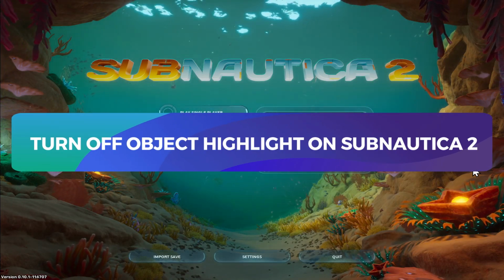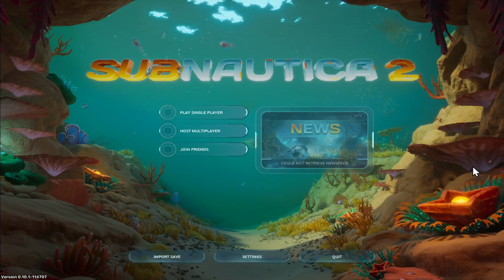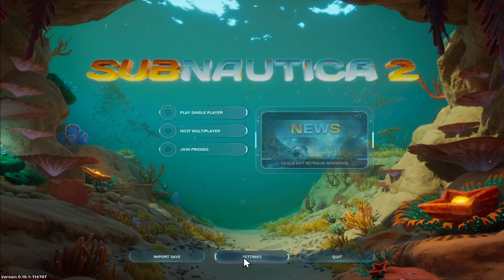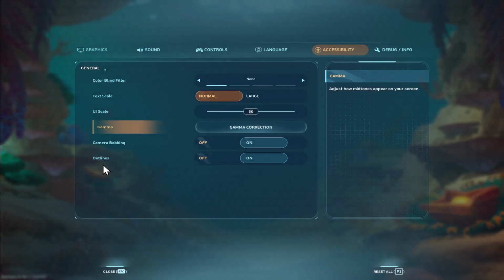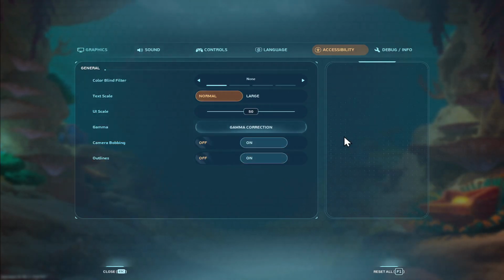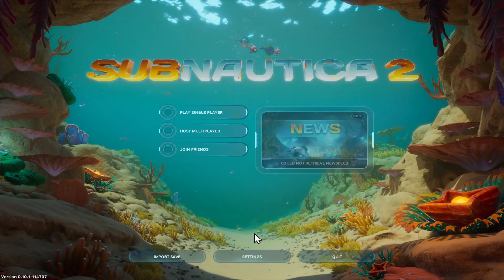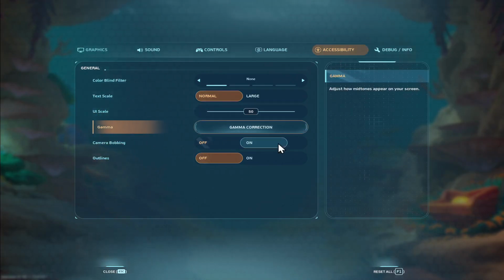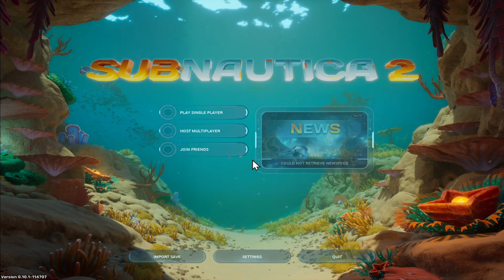How to Turn Off Object Highlight in Subnautica 2 on PC (2026) – Disable Highlight Effect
Want to remove the object highlight effect in Subnautica 2?
In this quick tutorial, I’ll show you how to turn off object highlighting so items, interactable objects, and environmental elements no longer glow or get outlined during gameplay.